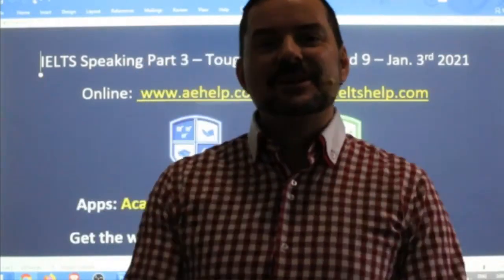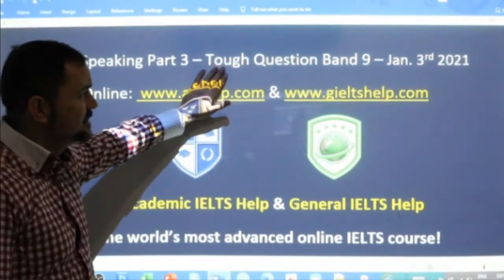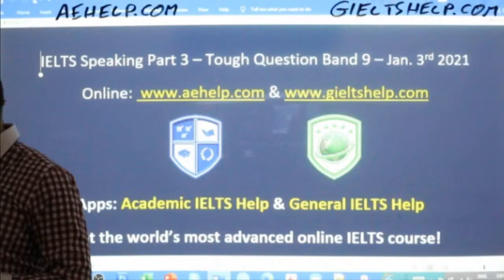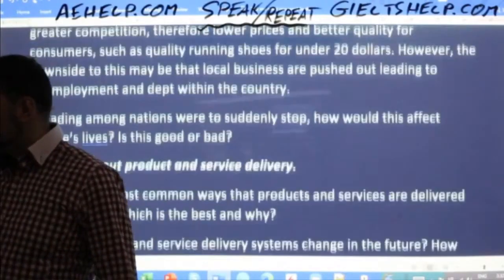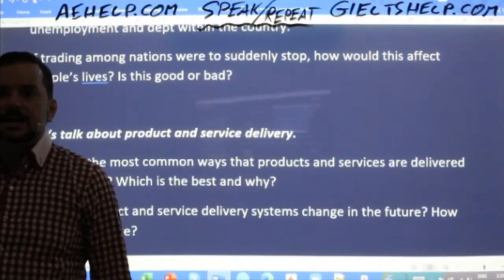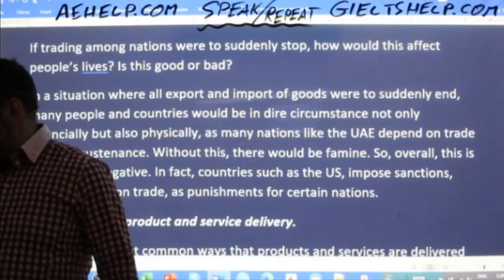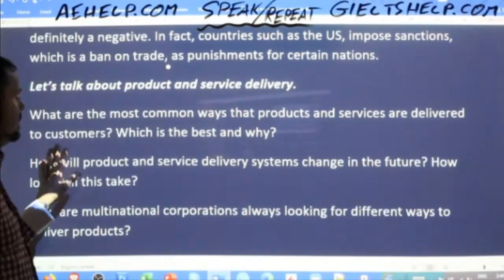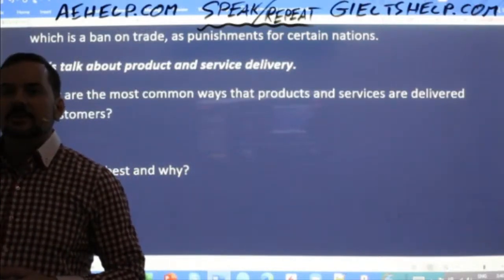IELTS Live - Speaking Part 3 - Tough Question Band 9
This video is an IELTS speaking section interview question, answers and strategies. This playlist teaches important skills for IELTS speaking interview. This video is a part of a series that instructs the steps necessary to achieve a high score, between 7 to 9, on the IELTS question. This series will teach you the vocabulary and communication that will help you to be successful, confident and to reach success on these questions during the speaking interview. Follow the instructions carefully and make sure to practice. It is important to practice a lot to give full sentence answers which reflect the grammar structure of the questions. Strategies will help with fluent language, natural language, and complex language. Enjoy. Follow us now on twitter @gielts